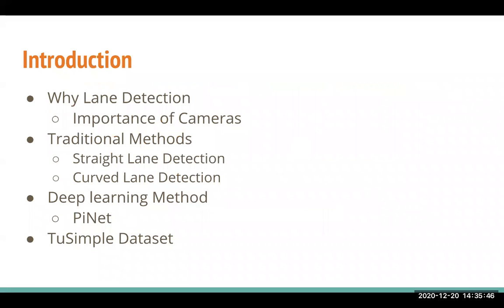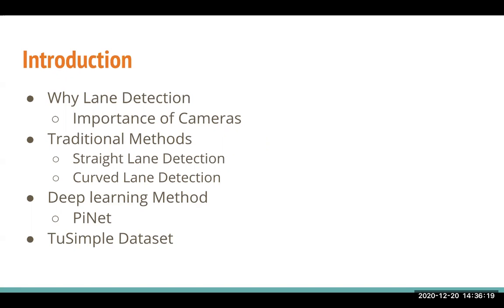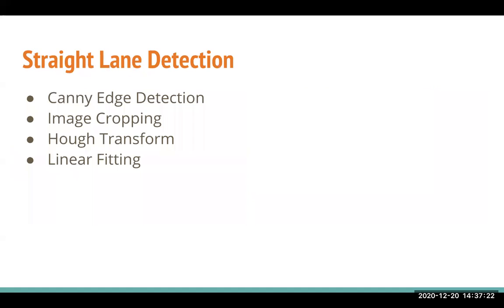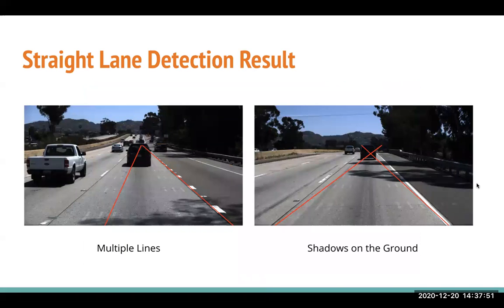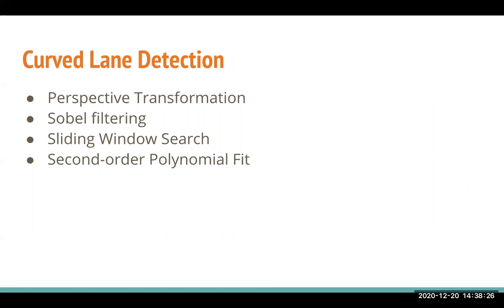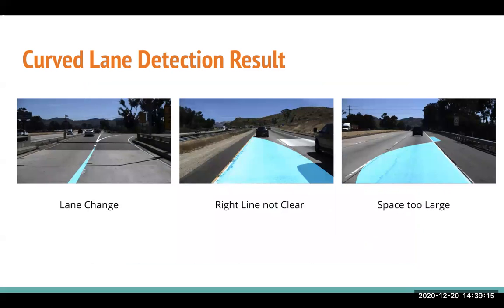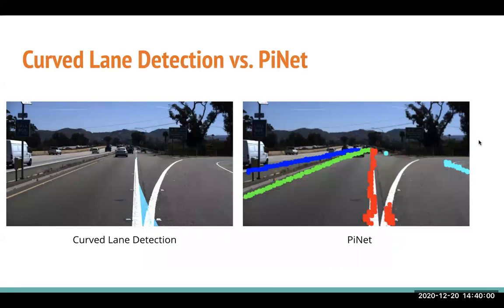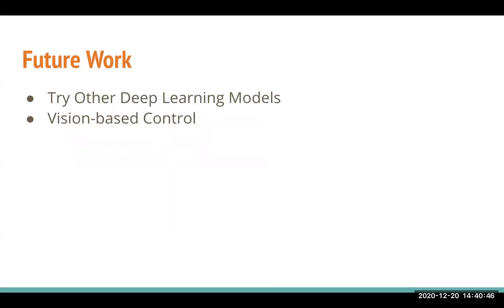[CIS 581] Lane Detection - Final Project Video